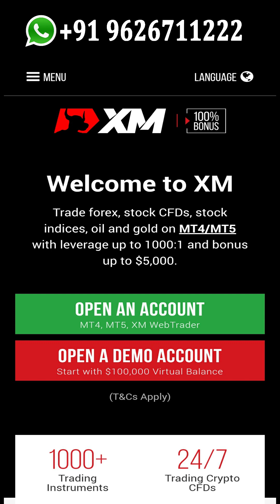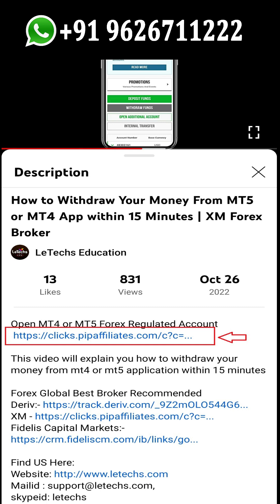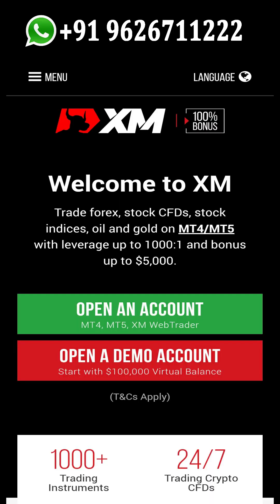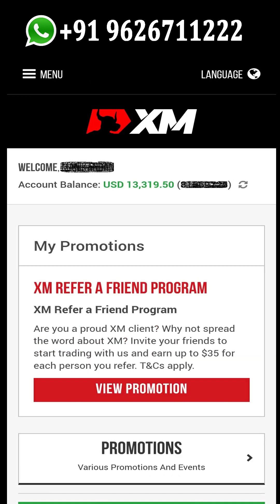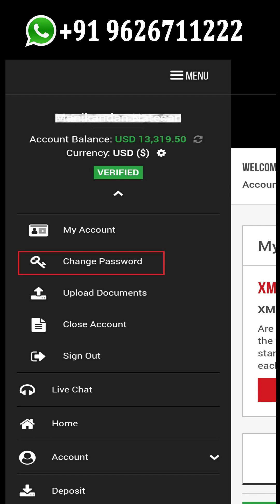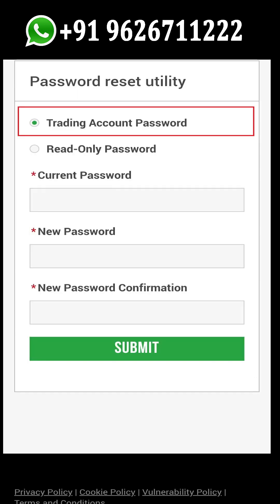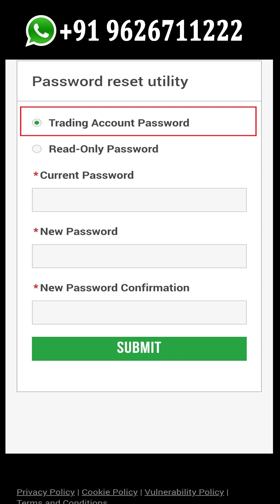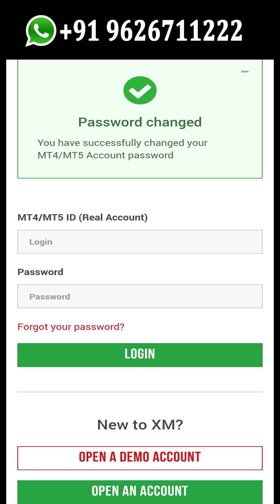How to Reset or Change your MT5 Password | Open Account and Claim 100% Tradable Bonus in XM Broker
Register here and get a 100% Tradable Bonus and Swap Free - XM

this video will guide you to change or resent your MT5 account  trading or master password
We’ll double your first deposit in March to power up your trading! Boost your equity instantly with a 100% deposit bonus of up to $200*.